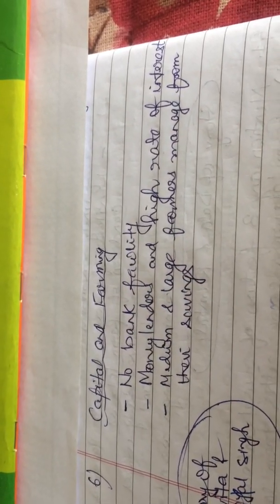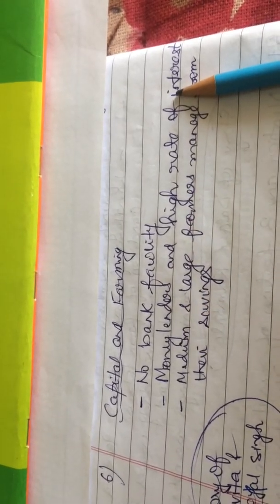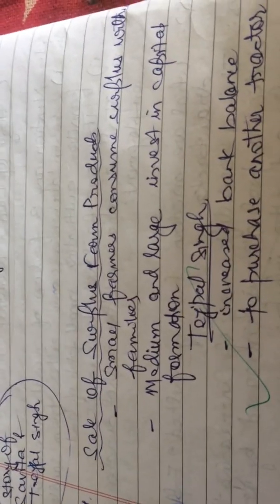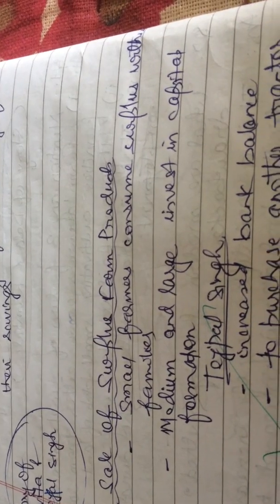Class IX, Economics, Chapter 1: ‘Credit Facility in Palampur’ by AM Sir